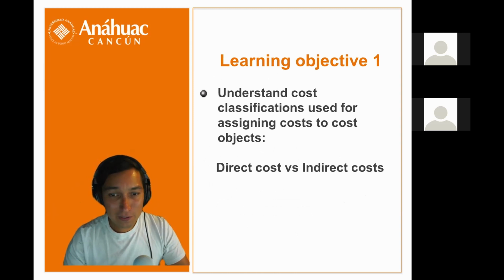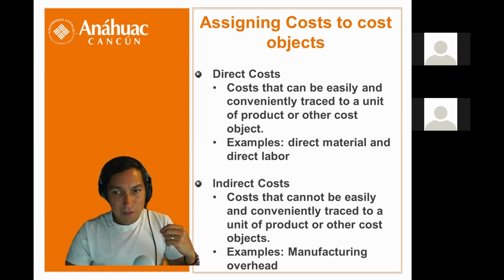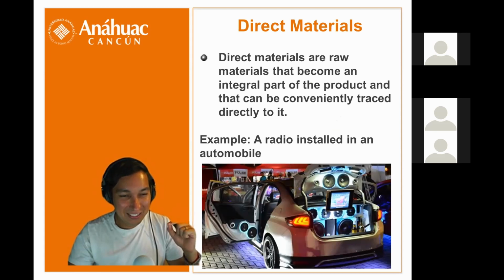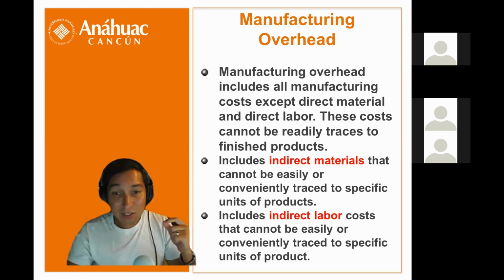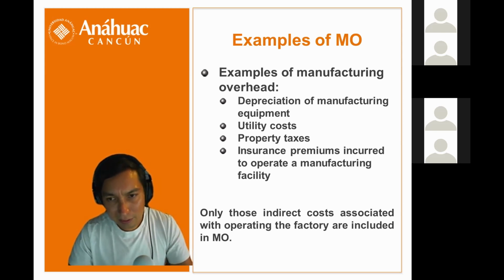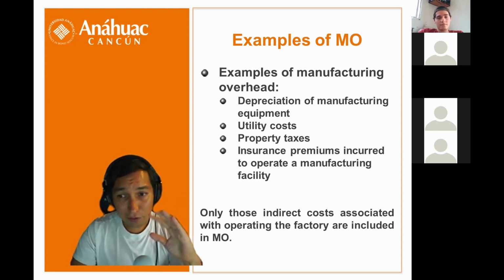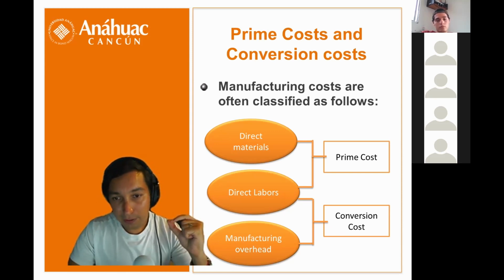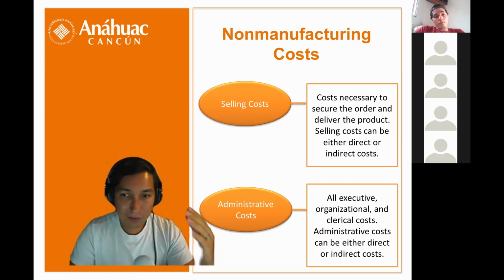MA Week 3 Lesson 2 1 Cost Classification